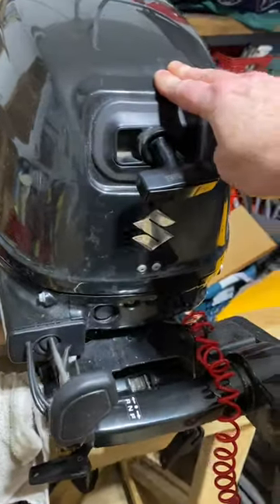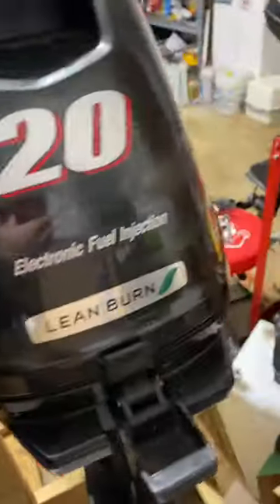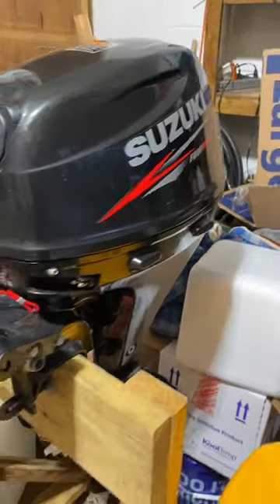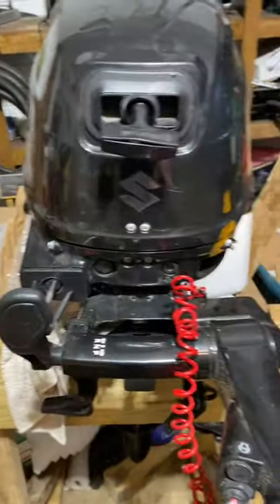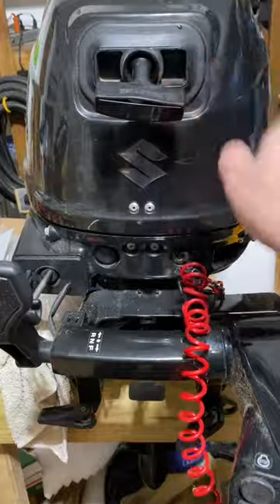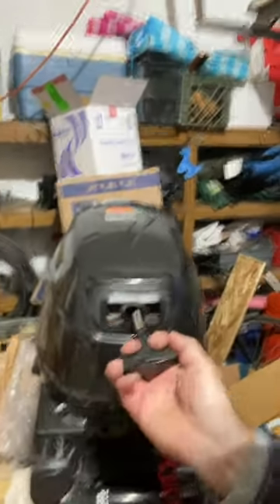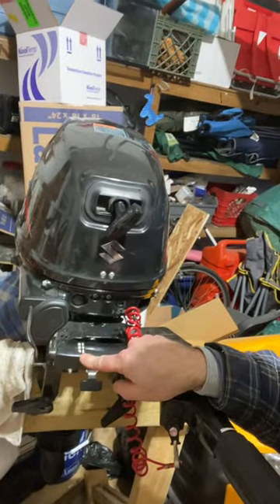Is This Suzuki Outboard Motor Locked Up?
This Suzuki 20 hp 4 stroke outboard engine showed up because it had an overheating issue. It seems like it might have much more wrong than that! Is this outboard engine locked up or could it be something else?